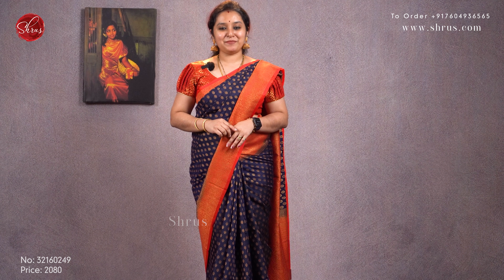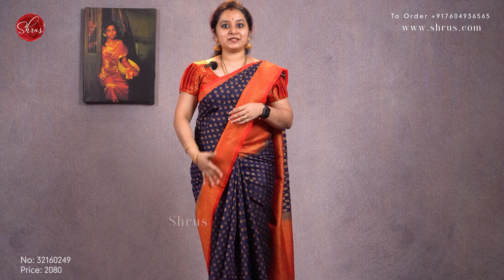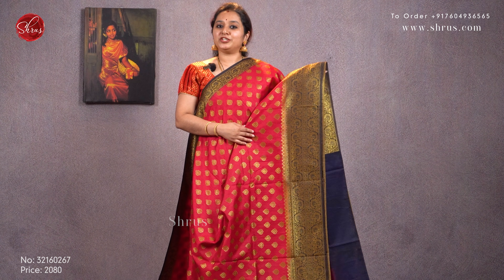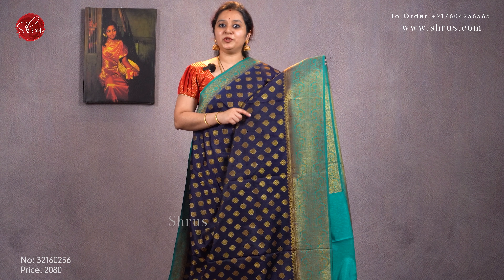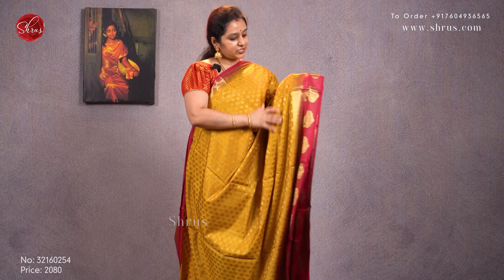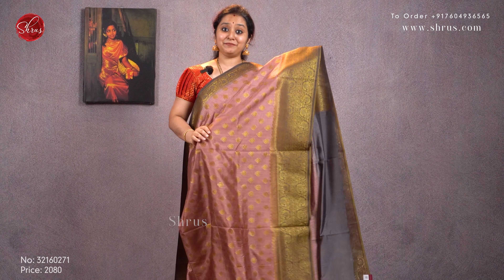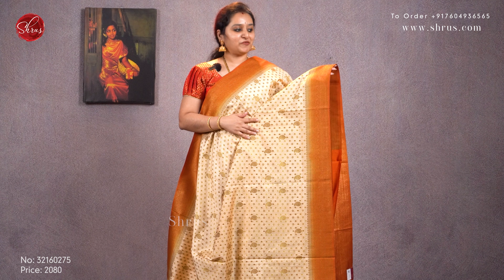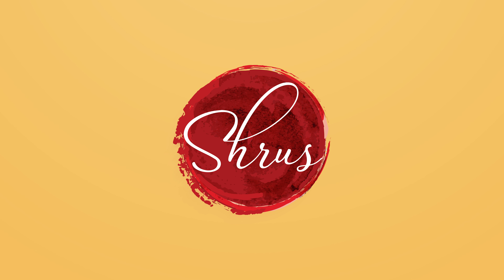Semi Banarasi From Rs.2080 | Shrus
Semi Banarasi From Rs.2080

If you’d like to place an Order please visit our

COD Available

Please Drop in - No:27, Hindi Prachar Saba Street, T.Nagar (Close to TTD and Thalapakatti hotel in Venkatnarayana Road) open All Days